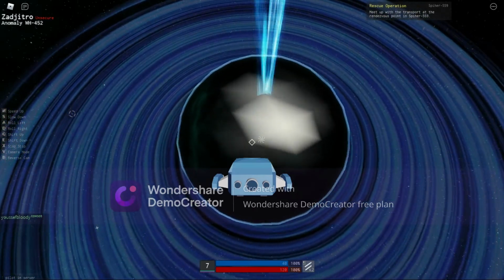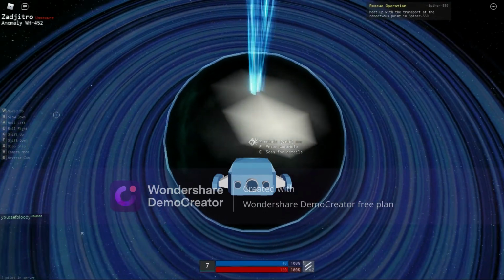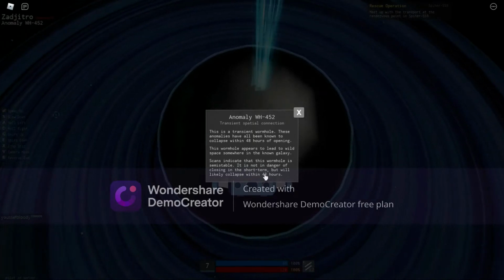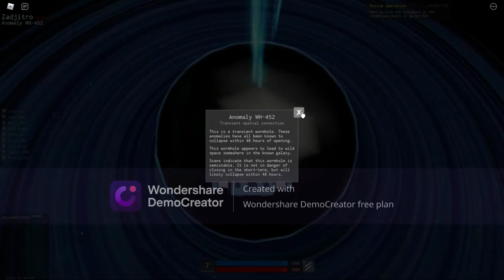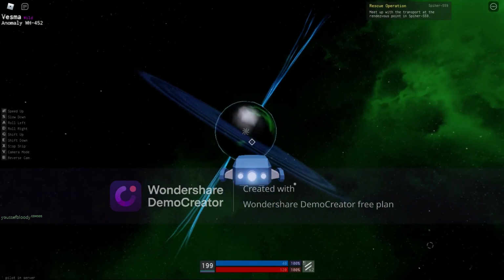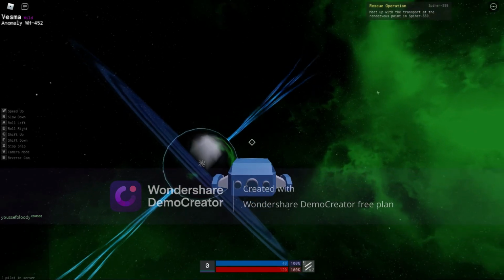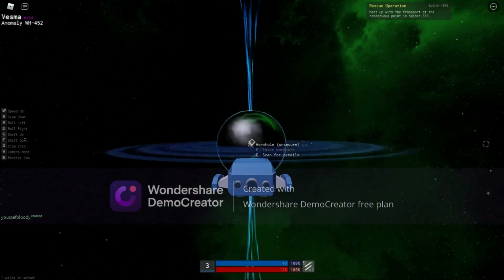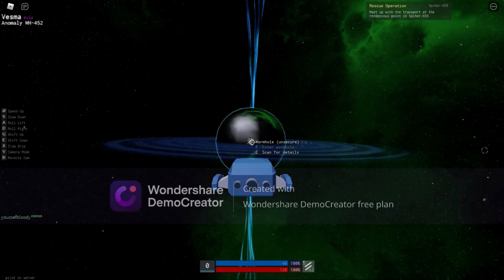Starscape: Everything you need to know about Wormholes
According to my Analytics the typical viewer only watches 2 or 3 minutes of my videos so please watch all of my videos even if they are 10 minutes long till the end so that you can support the channel. Leave a like if you enjoyed and feel free to use this Wormhole if your watching this within the first two days, leave a comment on anything you want to see in the future, and subscribe with bell notifications on so that you never miss one of my videos.